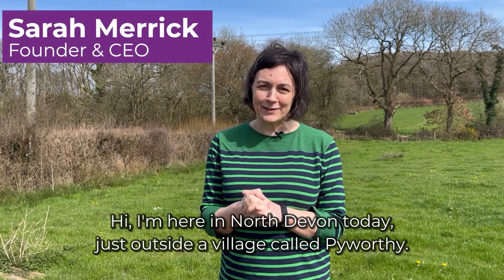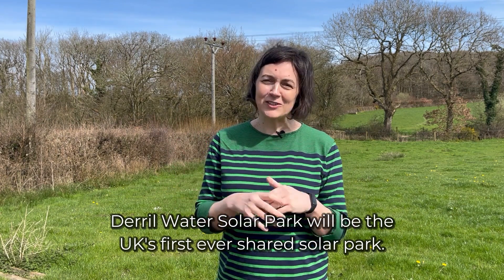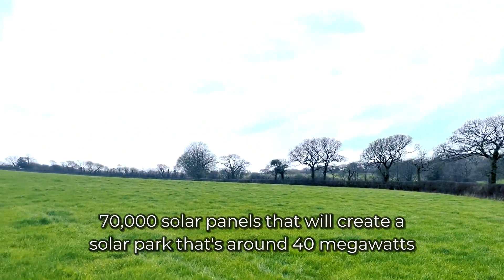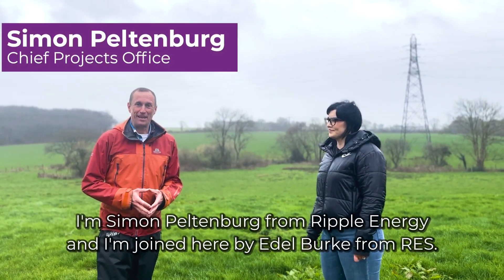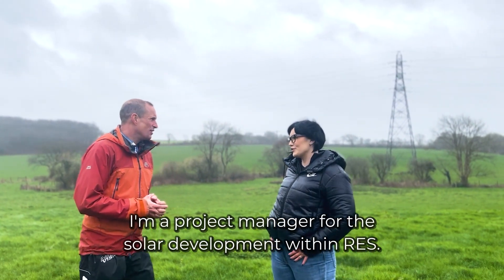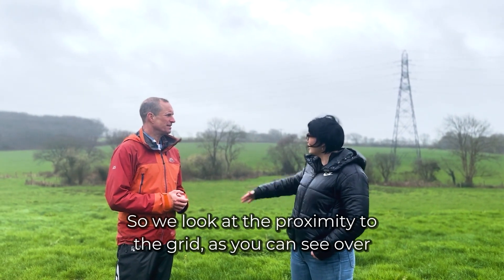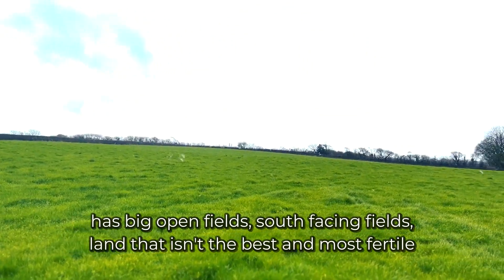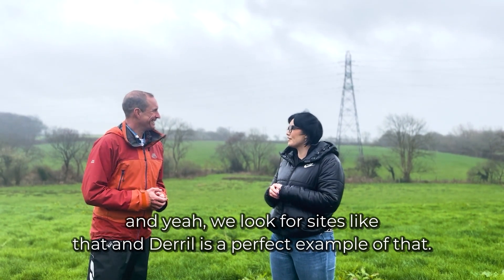Derril Water Location Announcement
We're proud to reveal the location of Britain's first shared solar park where members share the power as well as the ownership.

Based in Torridge, Devon, Derril Water is located 1.2km south west of the village of Pyworthy.

When choosing a new project, we consider a whole host of factors, such as climate impact, scale, details of the planning consent, infrastructure requirements, financial viability, grid availability and the developer's objectives. Derril Water Shared Solar Park presents a fantastic opportunity for our members.

It will be located on land with low ecological value. A Biodiversity Management Plan will create new habitats offering food and shelter to wildlife and provide species-rich grasslands across the site. Native broad leaf and hedge rows will be planted and bird and bat boxes, hedgehogs houses, dormouse boxes, bee banks and invertebrate hotels will be built to encourage more insects and pollinators. The farmers who own the land will still be able to graze animals around the panels.

We're really proud to offer this project as our first solar offering. It gives you all the power of solar, but for a fraction of the cost of home solar.  It's also hassle free and enables those can't own solar panels, and those who wish to move home, the ability to harness solar power for the first time.

10% of the project will be reserved for members of the local community.